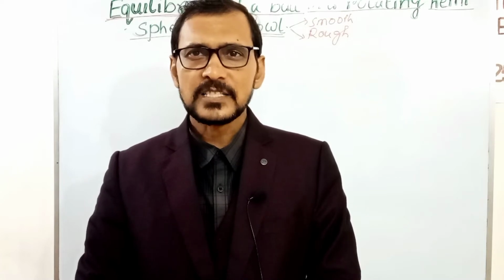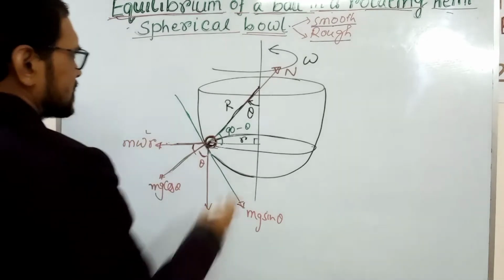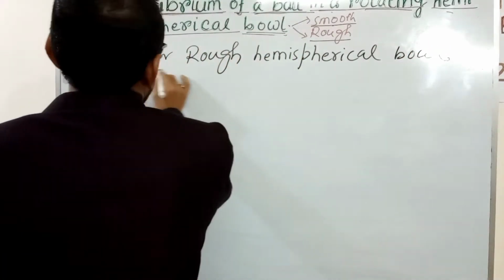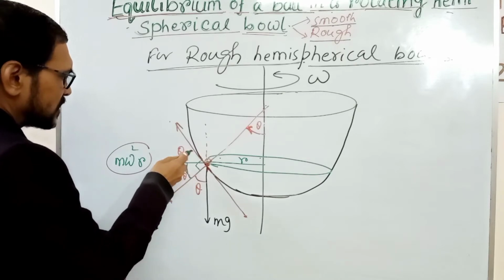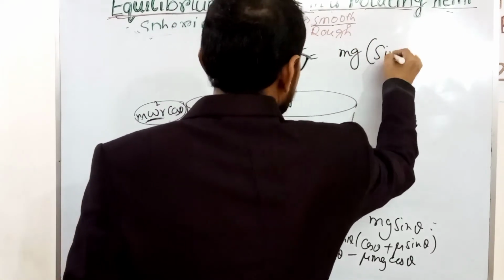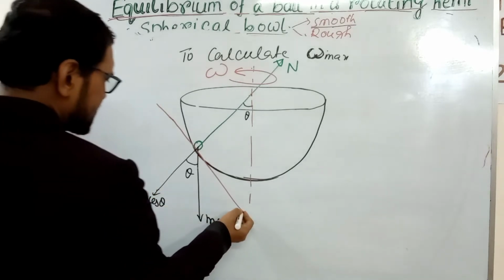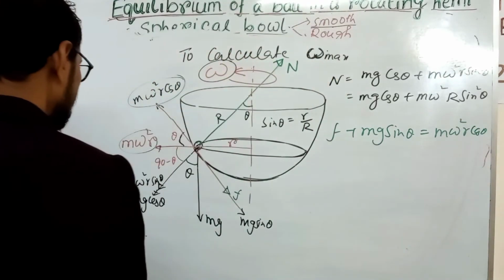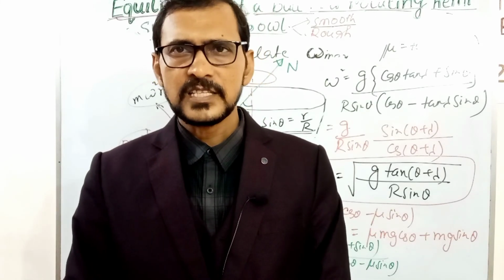CIRCULAR MOTION Equilibrium of a ball in rough rotating hemispherical bowlClass11/neet/iitjee.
Equilibrium of a ball in rough rotating hemispherical bowl.Very important special and unique physics classes for IIT boards and NEET.Videos are in simple indian english languase.Explanations are made such a way that students can easily understand.different colour pens are used to understand clearly#tuitionexpert#iitjee physics class#neet physics class#jee main physics class#cbse class11 physics class.IIT/MAIN/CBSE/BOARDSuniquephysicsclasses.In this video I have explained the derivation of maximum and minimum angular velocity of a rough hemispherical bowl for equilibrium of a ball neetphysics#iitjeephysics#class11 physics .equilibrium of aball in a rough rotating rough hemispherical bowl.